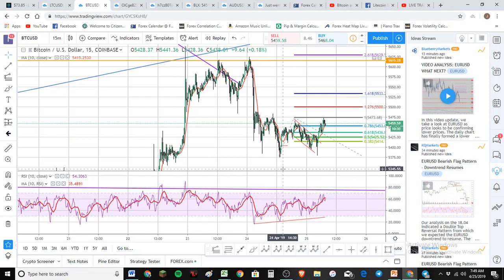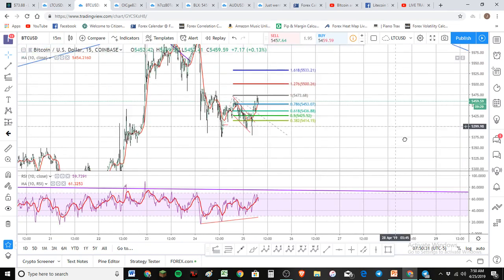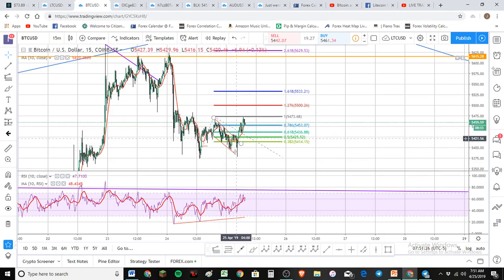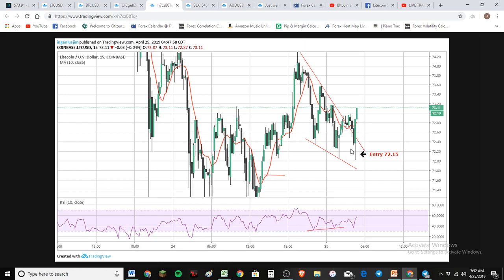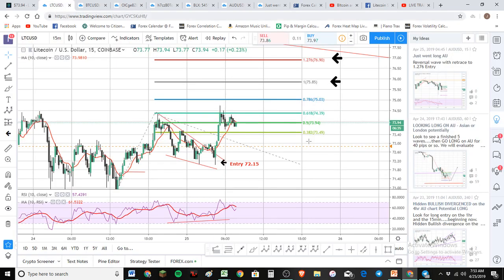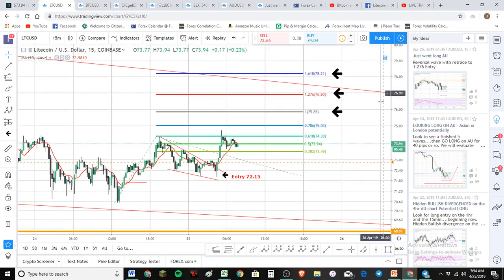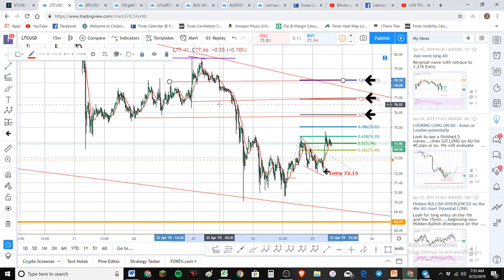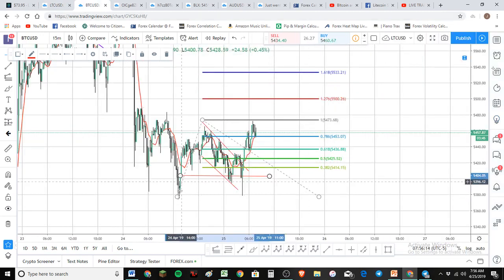QUICK Technical Analysis BITCOIN and LITECOIN - Plus Live Trade Entry Explanation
Bitcoin and Litecoin Price Targets for Thursday April 25th, 2019.  Technical Analysis